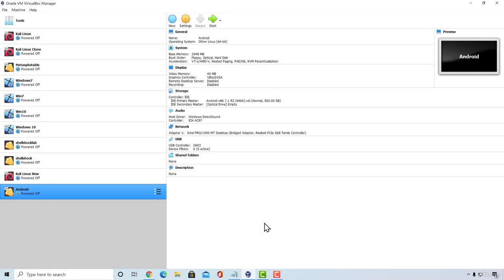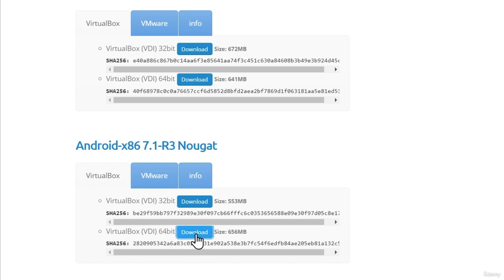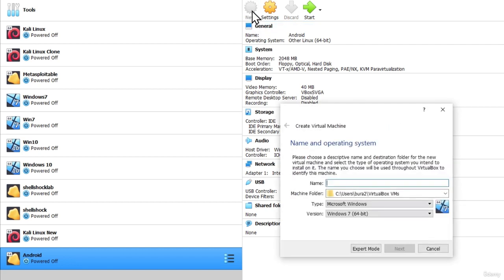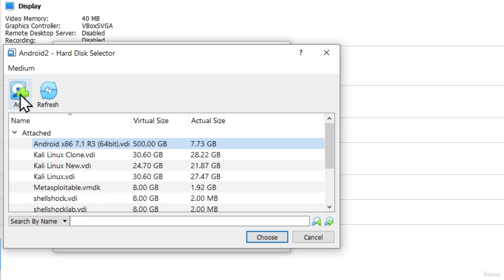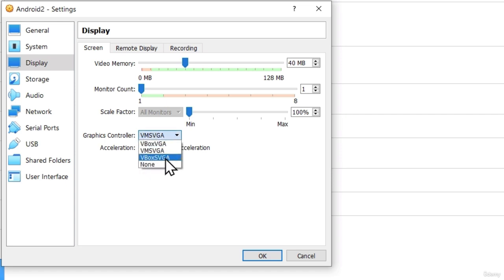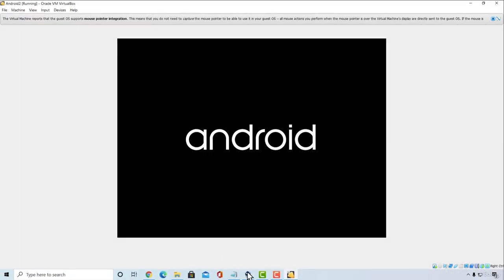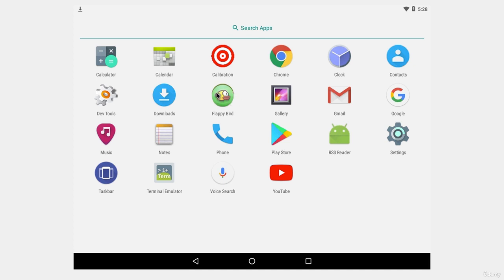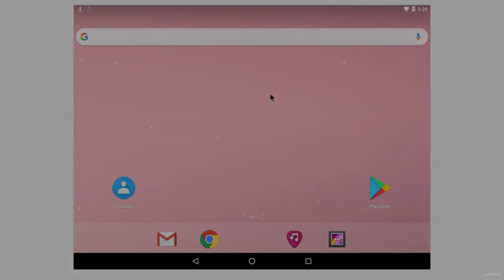126 Android VM Install: Exploring Virtual Machines for Android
Welcome to "Android VM Install: Exploring Virtual Machines for Android," the ultimate YouTube channel dedicated to unraveling the world of virtual machines and their installation on Android devices.

Join us as we embark on a journey through the realm of virtualization, providing insightful tutorials and demonstrations on installing and running Android in a virtual machine environment. Our channel focuses on various virtualization platforms and techniques that allow you to experience Android on your computer or other devices.

Led by a team of knowledgeable enthusiasts, we guide you through step-by-step instructions, troubleshooting tips, and best practices for setting up and configuring Android virtual machines. Whether you're interested in testing new Android versions, running apps on different platforms, or exploring Android development environments, our channel has you covered.

We cater to both beginners and advanced users, offering tutorials that cover the basics of Android VM installation and more advanced techniques for customizing and optimizing your virtualized Android environment. We also discuss the benefits and limitations of virtual machines for Android and explore practical use cases.

Embark on this exciting journey of Android VM Install and unlock a new world of possibilities for running Android on virtual machines. Let's dive into the realm of virtualization and discover innovative ways to experience and utilize Android!